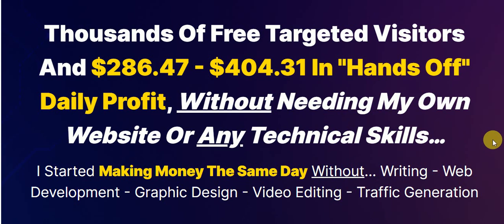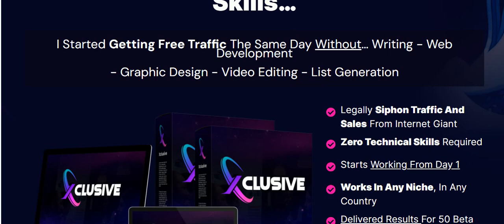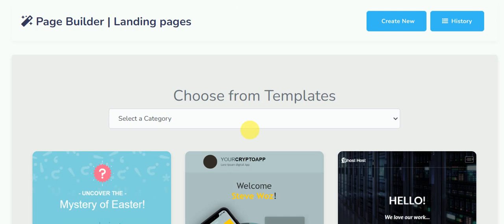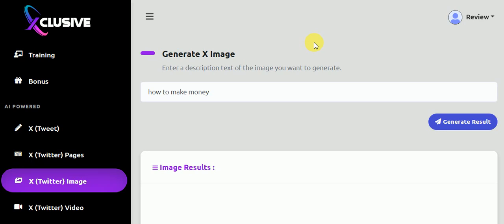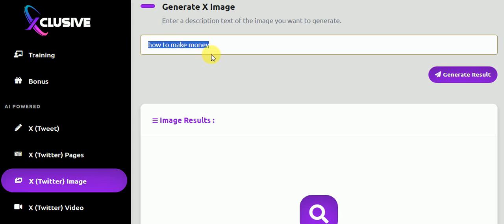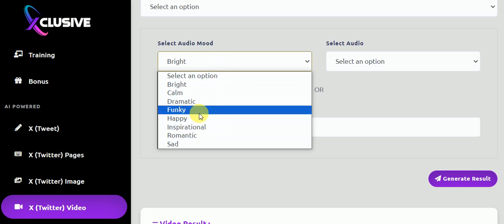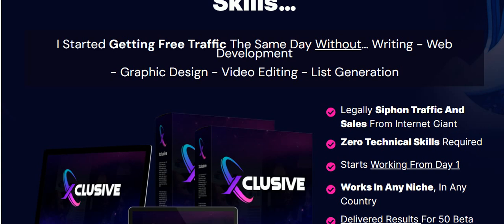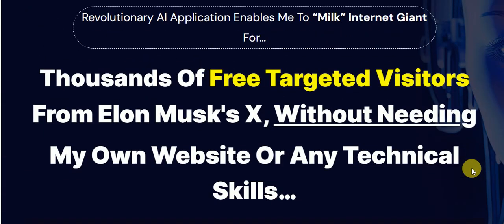Xclusive Review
Xclusive Review Get Thousands Of FREE Targeted Visitors From

Revolutionary AI Application Enables
Me To “Milk” Internet Giant For
Thousands Of Free Targeted Visitors

From Elon Musk's X, Without Needing

My Own Website Or Any Technical Skills

Legally Siphon Traffic And Sales From Internet Giant
Zero Technical Skills Required
Starts Working From Day 1
Works In Any Niche, In Any Country
100 Per Cent Beginner Friendly

Larry Kearney